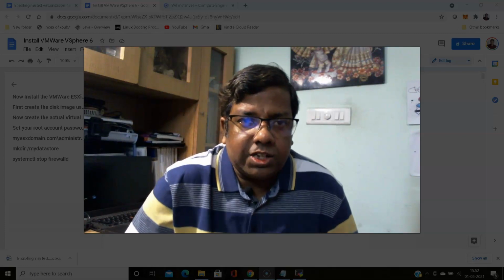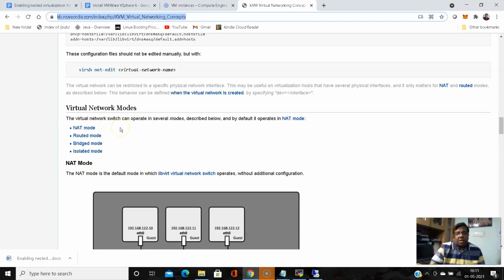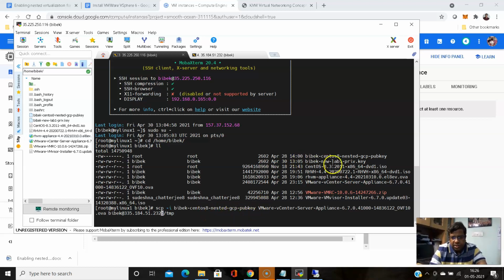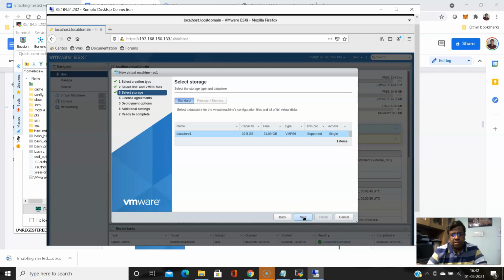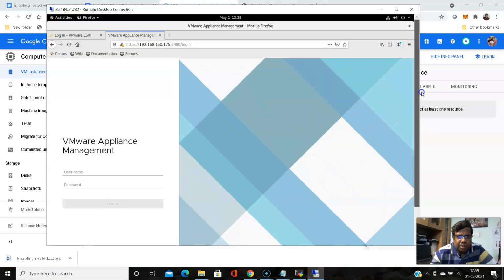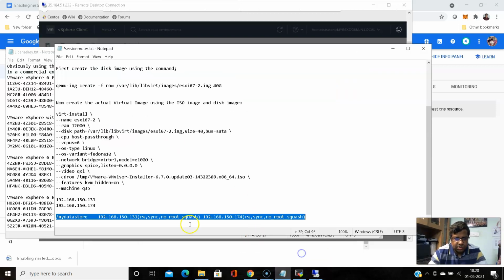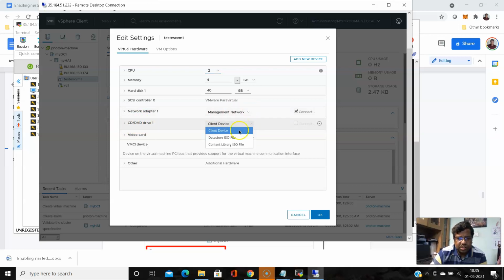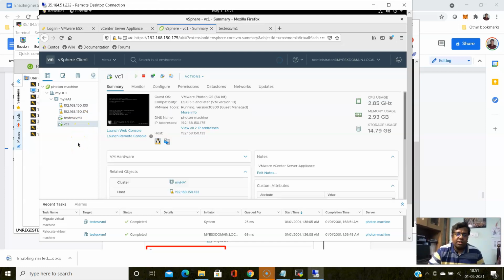Install VMWare VSphere 6.7 HA Cluster on KVM over Centos 8 VM Instance configured on GCP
In this video I will be extending the KVM LAB on GCP which was done in my previous video by installing and configuring VMWare VSphere 6.7 environment with HA and DRS. The configuration has been done using two VMWare ESXi 6.7 VMs and deplyoing VMWare VCenter Appliance on one of the ESX VMs.

My previous articles on Linkedin:

1. Legacy System Administration To Cloud Enabled DevOps Transformation Journey - Part 1

2. Legacy System Administration To Cloud Enabled DevOps Transformation Journey - Part 2